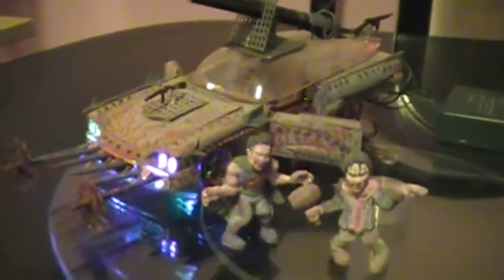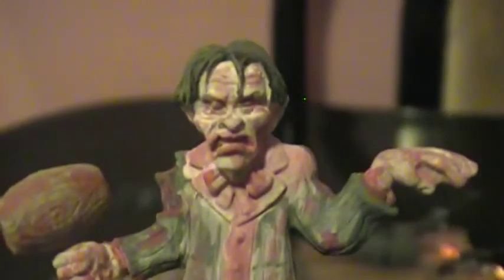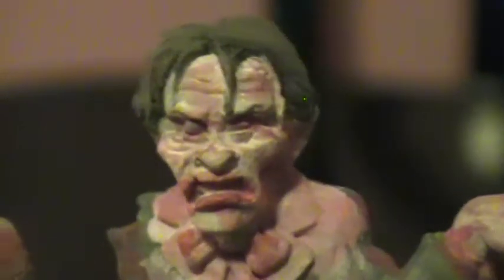Zombie Figure Painting First Two Completed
All I can say is I bow to all you figure painters, this is very tedious long work.